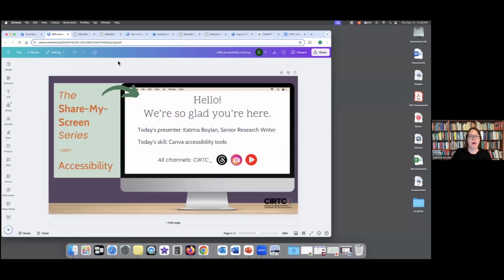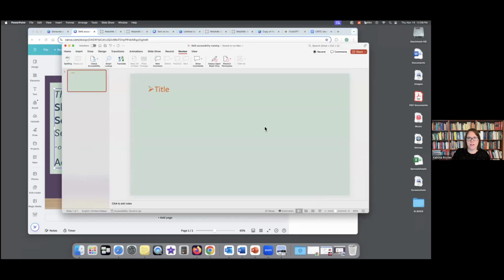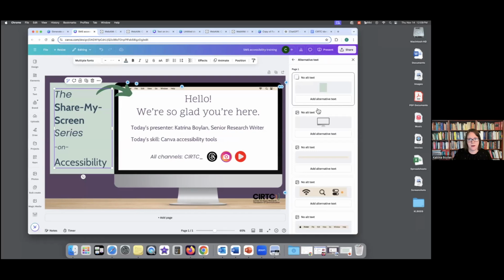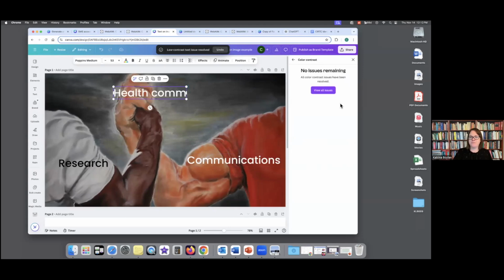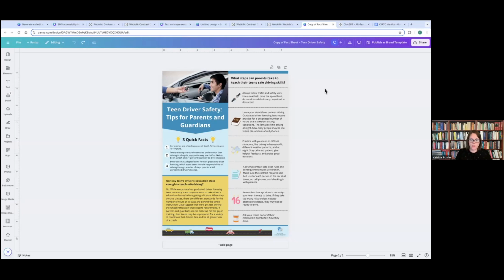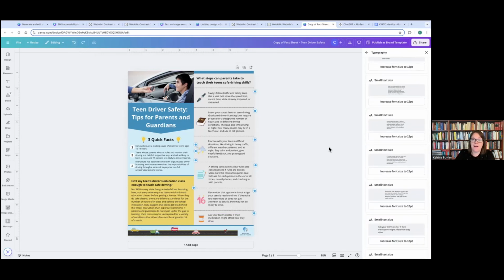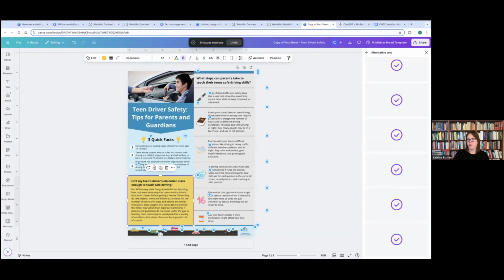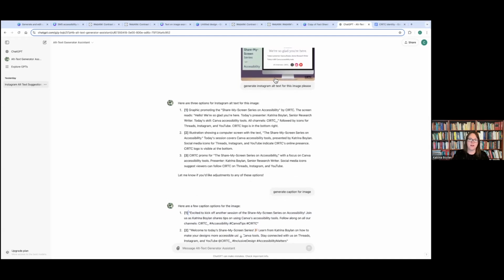Share-My-Screen Series on Accessibility: Canva Accessibility Features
Share-My-Screen Series on Accessibility: Canva (Nov 14, 2024)
Presenter: Katrina Boylan, Senior Research Writer

The Share-My-Screen Series helps you learn the skills you need for today's public health and research environments by taking you directly behind the scenes and into the programs we use every day. Each 3-part series is organized around a theme, and each session in the series covers different skills and features 15-20 minutes of live demonstrations followed by open Q&A.

We want these sessions to be useful, so if there's a skill you want to learn or a question we can answer, please let us know at .